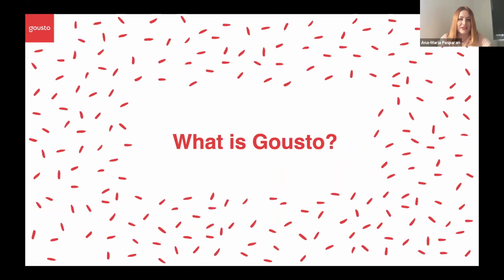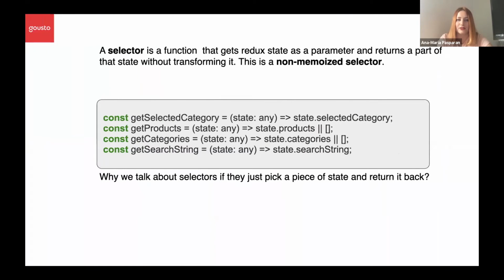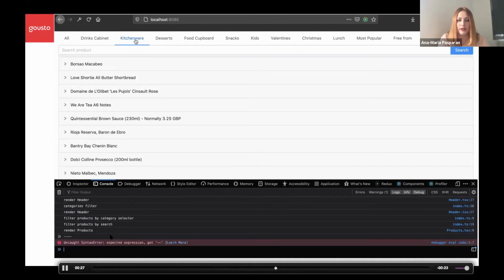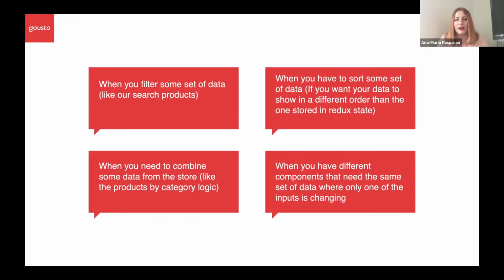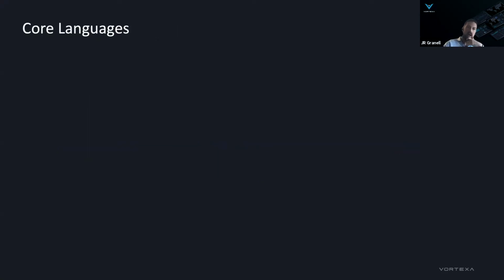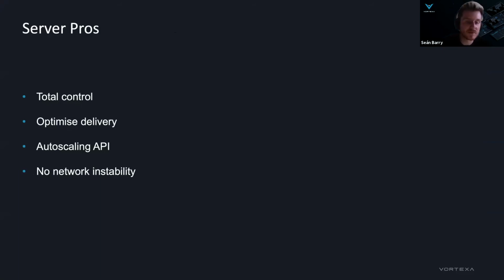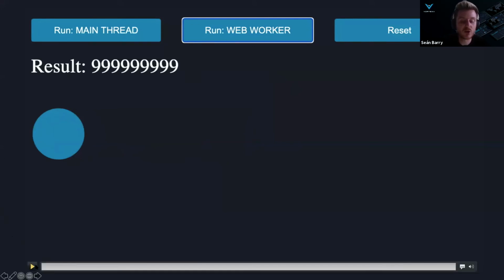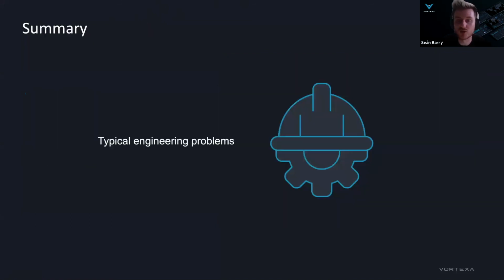JSX - July featuring Gousto & Vortexa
JavaScript Exchange 4th event featuring Gousto & Vortexa.

Ana-Maria Pasparan, Software Development Engineer @ Gousto
"How to boost react application performance with selectors"
04:16

JR Granell, Head of Application Development & Seán Barry, Full Stack Engineer @ Vortexa
"Pushing compute to the browser: how we've architected a data-intensive process on the client-side rather than the server"
26:27